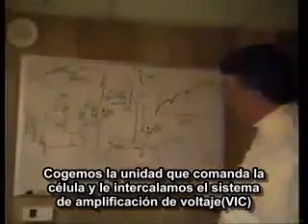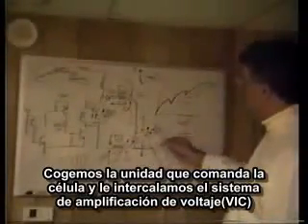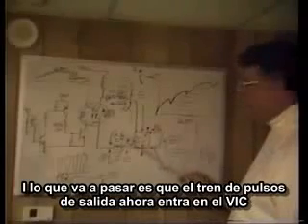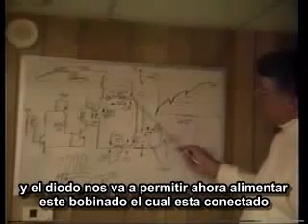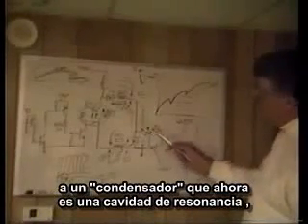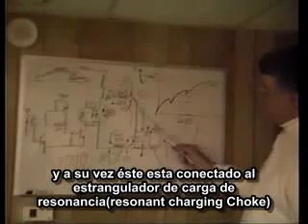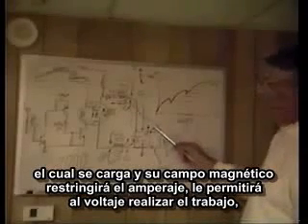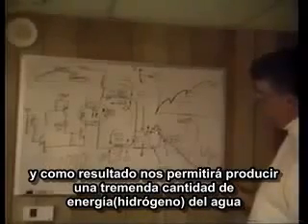Last Stanley Meyer Amazing FULL(Subtitles Spanish).mp4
Explicación de su sistema de inyección , entrevistas en español